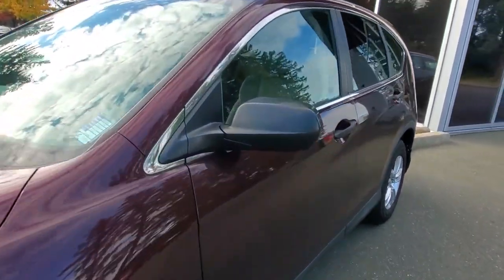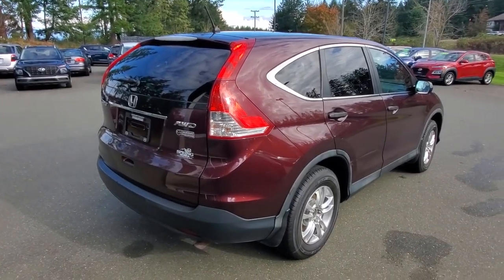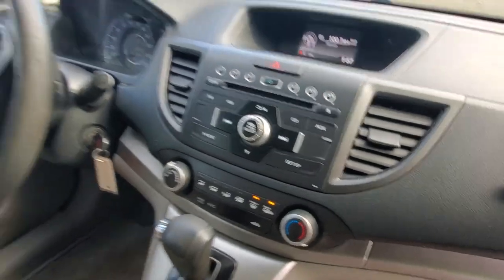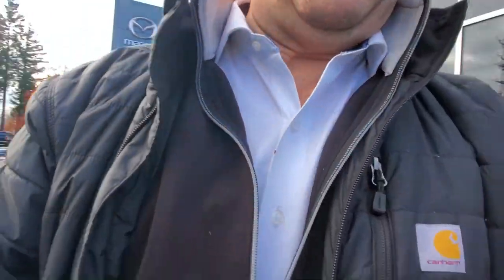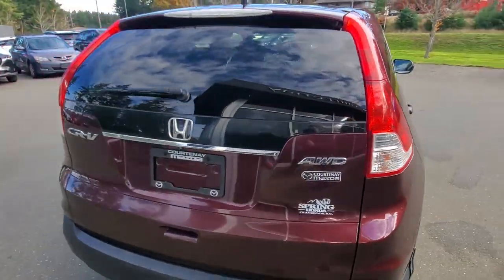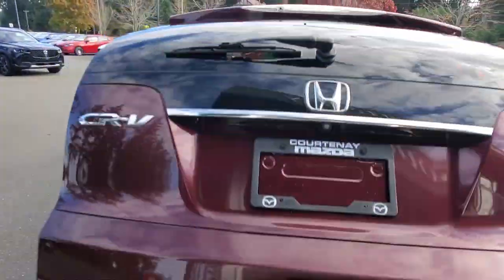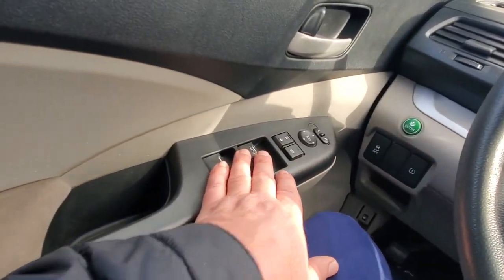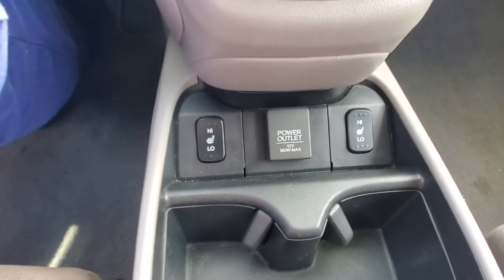2014 Honda CRV Walk Around at Courtenay Mazda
AWD - ONE OWNER - NO ACCIDENTS - AND SO MUCH MORE!

Call Courtenay Mazda to learn all about this 2014 Honda CR-V LX AWD. This one-owner gem boasts a clean, accident-free history and is equipped to handle whatever life throws your way. With its all-wheel drive system, you’ll feel confident on any road, whether it’s a trip to the mountains or a rainy commute. Inside, you’ll find thoughtful features like heated front seats to keep you cozy in the colder months and a backup camera that makes parking a breeze. With newer tires, you’re set to roll right from the start. When it’s time for adventure, the CR-V offers plenty of room. The rear seats fold flat for maximum storage, transforming this compact SUV into a spacious hauler.